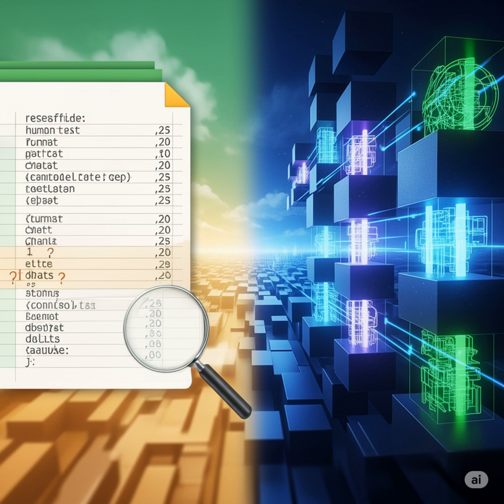CSV and Parquet: A Data Format Comparison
This episode explores **CSV (Comma-Separated Values) files**, a common plain text format for tabular data.

*   **What is CSV?** A plain text file where values are separated by commas and rows by line breaks. It's **human-readable** and universally viewable in text editors and spreadsheet programs.
*   **Key Uses:** Widely used for **data import/export** between software, data analysis, migration, backup, reporting, and machine learning datasets.
*   **Benefits:** Offers **broad compatibility** across applications and languages, is **efficient** due to its lightweight structure, and is simple to create, read, and manually edit.
*   **Limitations:** Suffers from a **lack of standardization**, leading to inconsistent formatting and user errors like missing data or encoding issues. It also has **security concerns** like CSV Injection and lacks built-in data validation or encryption. For large datasets, CSVs are **inefficient** due to their row-based structure and size limits in programs like Excel. They also lack schema definition, making data type inference challenging.
*   **CSV vs. Parquet:**
    *   **CSV:** Simple, human-readable, best for **small datasets** or quick manual analysis.
    *   **Parquet:** A **columnar binary format** designed for **large datasets**. It offers significantly **better compression**, **faster query performance** (by only reading relevant columns), and **embeds schema/data types**, ensuring data integrity and efficiency for analytical workloads. Parquet is not human-readable.